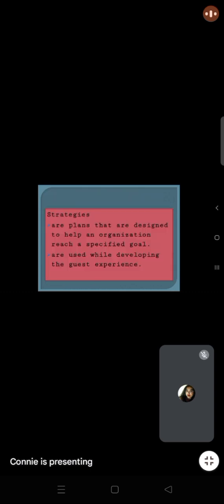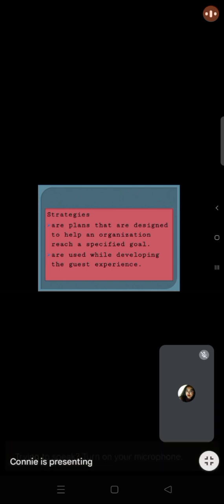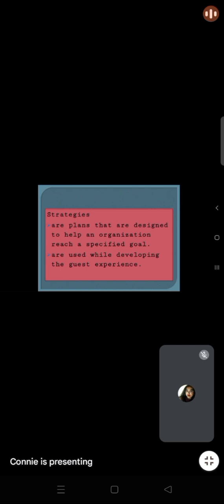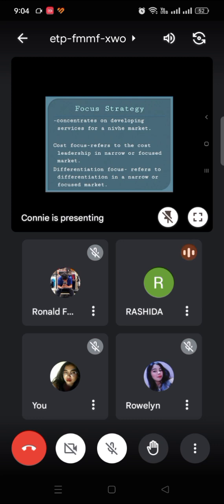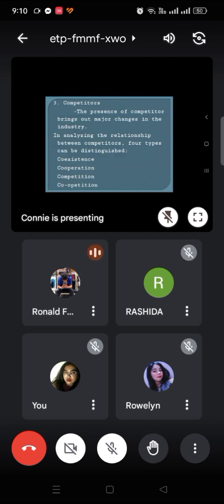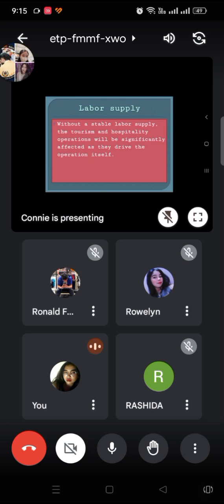Strategies for Quality Service in Tourism and Hospitality